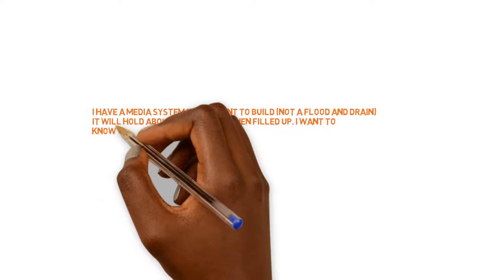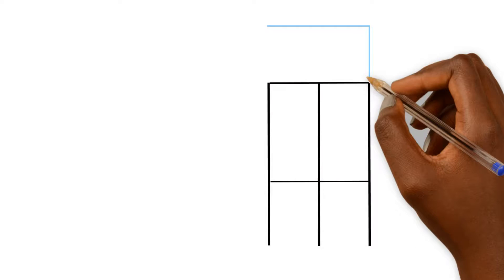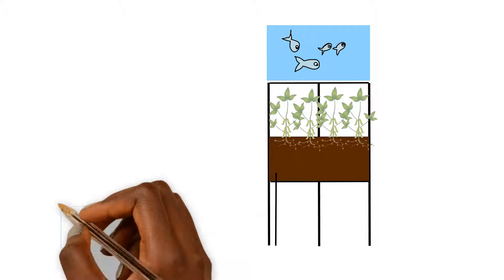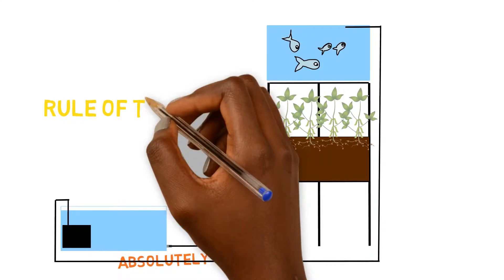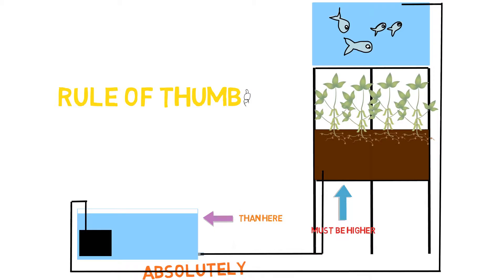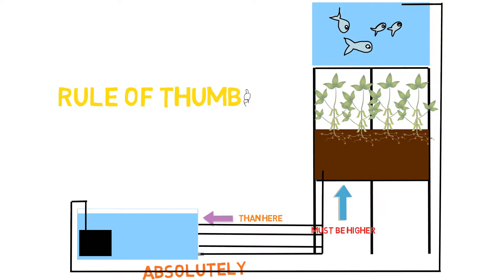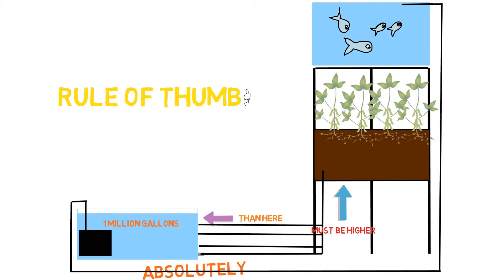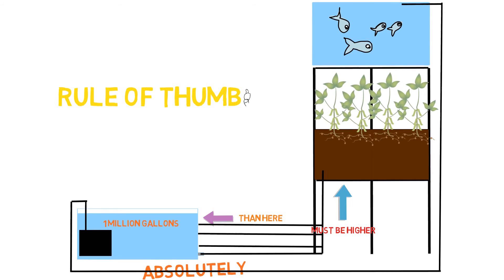Return Pipe to Sump Connection | Ask The Aquaponics God Ep18